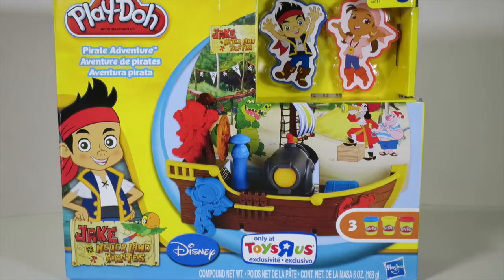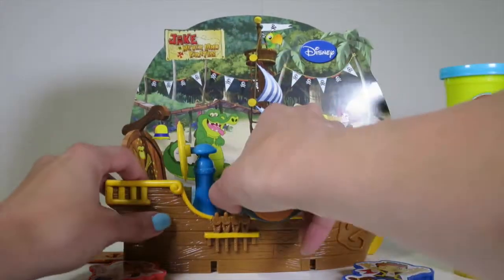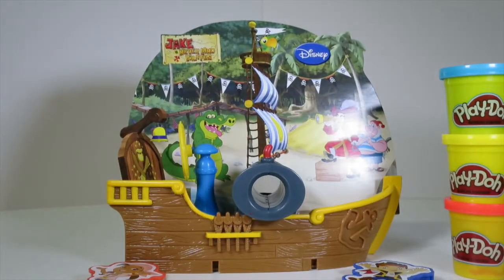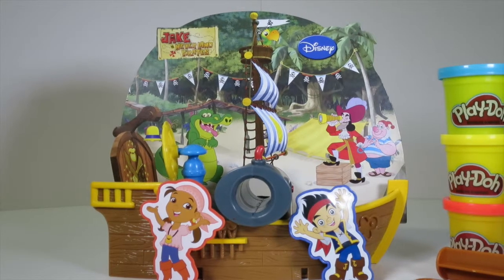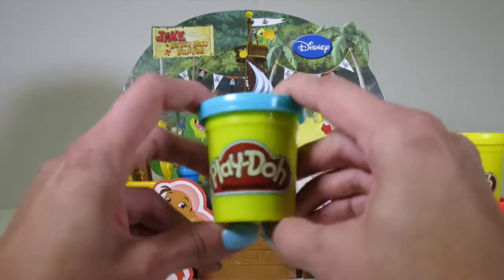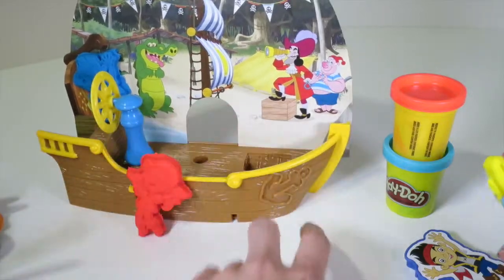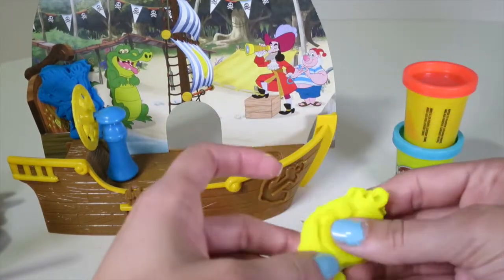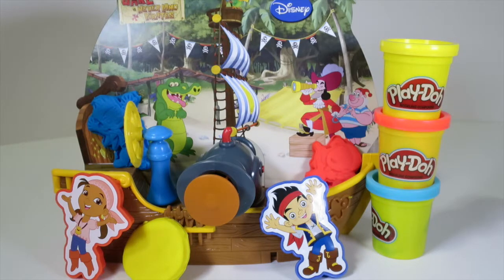JAKE AND THE NEVERLAND PIRATES "Play-Doh Set" with Izzy, Jake, Captain Hook and Bucky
Check out this awesome Play-Doh set from Jake and the Neverland Pirates.  This new Play-Doh set comes with Bucky the Pirate Ship, Izzy, Jake and even the mean old Captain Hook!

Song:  Big Car Theft